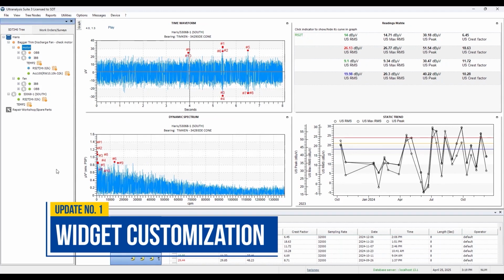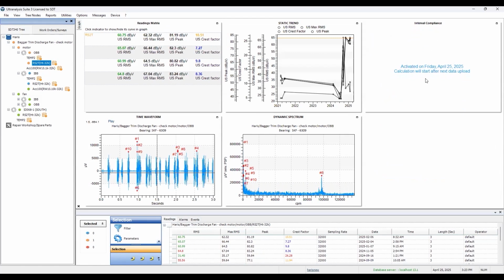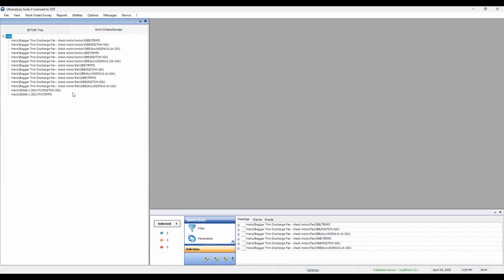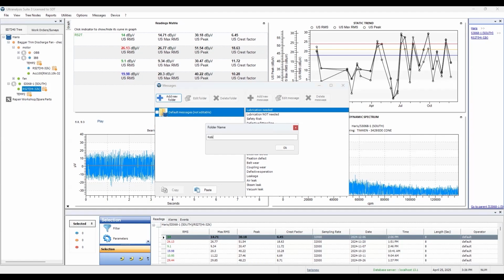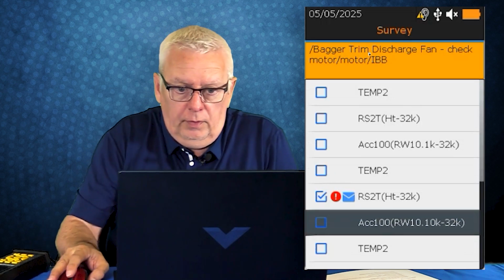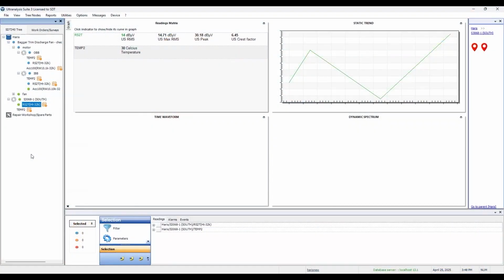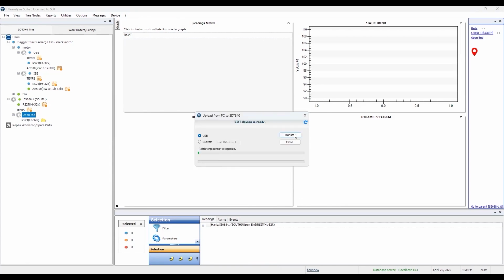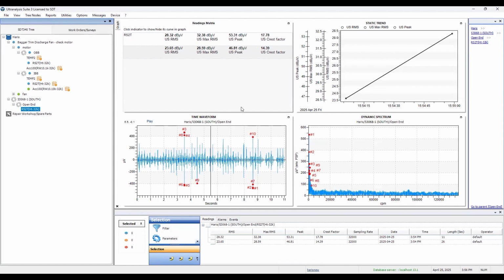UAS3 Update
Discover what’s new in the latest update to UAS3. In this video, we walk you through the key improvements, new features, and enhanced performance designed to make your condition monitoring more efficient and user-friendly than ever.

00:00 Introduction
00:22 Widget Customization
00:52 Interval Compliance
02:48 Asset Status
05:26 Device Connect
06:12 Custom Messages
09:52 Alarm Management
11:18 Open-Ended Measurement